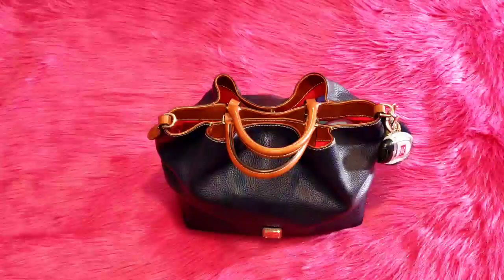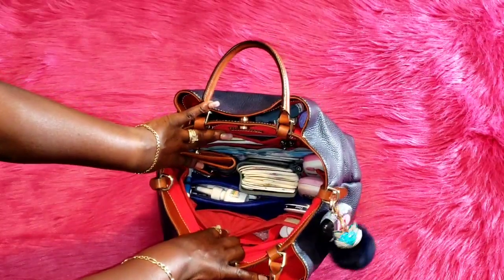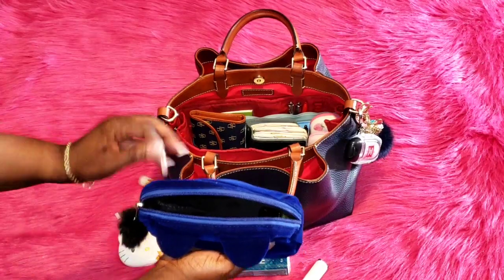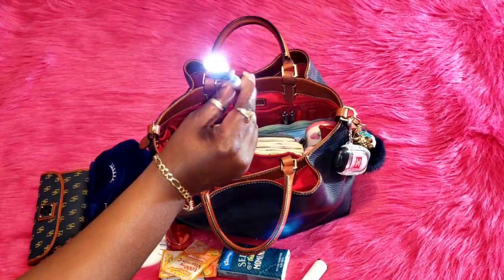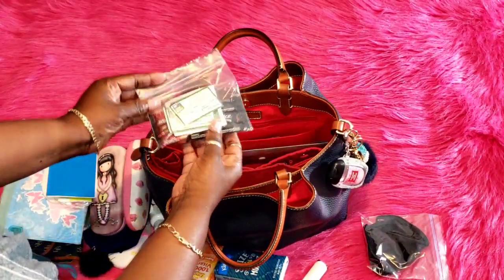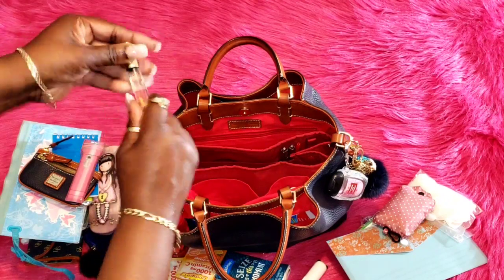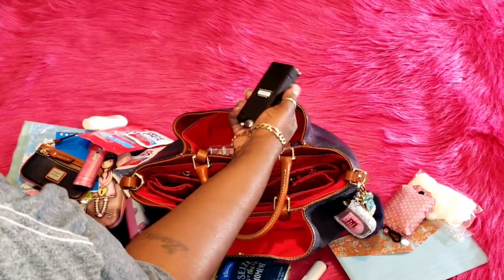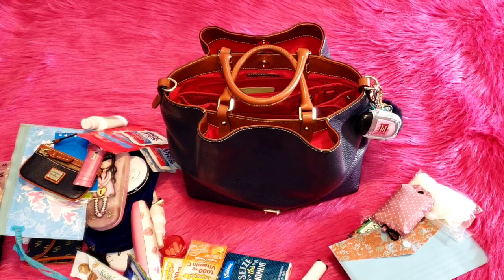What's in my D & B Large Pebble Grain Barlow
Check this out: Get Cash Back for shopping!
Have you signed up with Rakuten yet? It’s the best site for earning Cash Back. Get a $10 bonus when you sign up with my invite link and spend $25. It’s free!